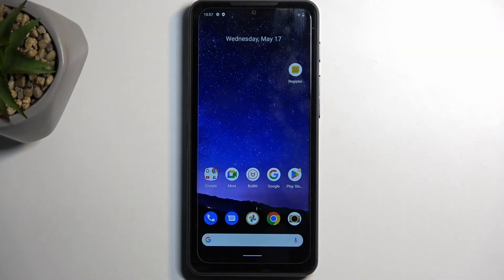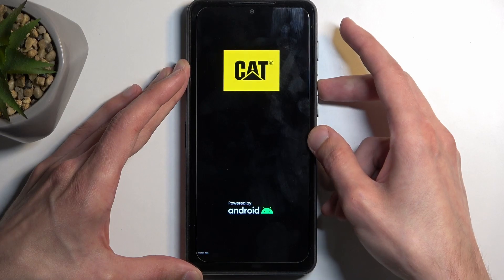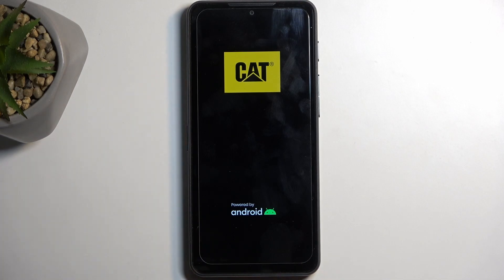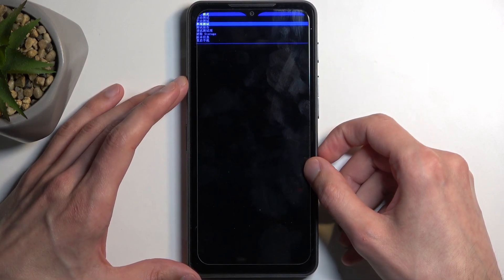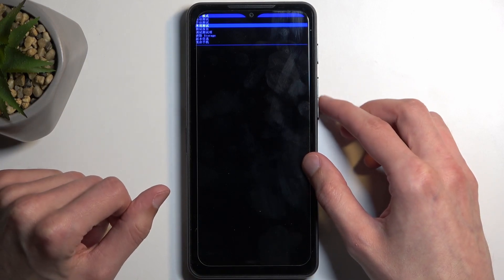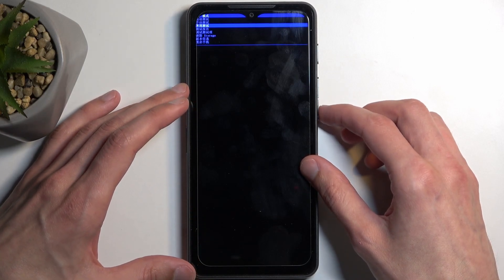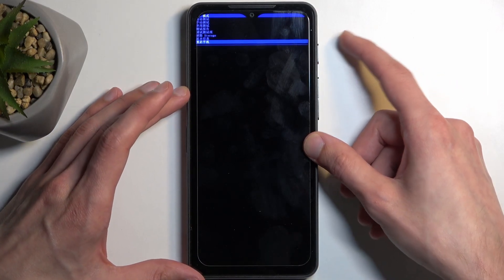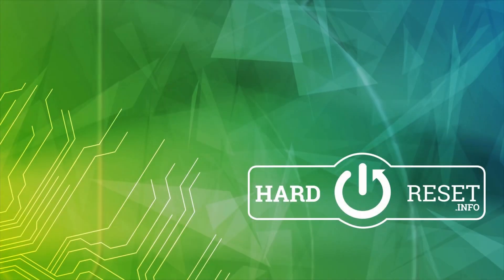How to Factory Reset CAT S75 – Enter Factory Mode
If you're wondering how to enter factory mode in your CAT S75, then here we are coming to show you! In this tutorial, we would like to guide you through the whole operation of entering the factory mode. There you'll be able to for example factory reset your CAT S75. So let's follow all shown steps and successfully enter factory mode.

How to hard reset CAT S75? How to factory reset CAT S75? How to master reset CAT S75? How to wipe data in CAT S75? How to restore defaults in CAT S75? How to remove password from CAT S75? How to remove pattern lock in CAT S75? How to format CAT S75? How to remove fingerprint from CAT S75? How to open Recovery Mode in CAT S75? How to boot Recovery Mode in CAT S75? How to enter Recovery Mode? How to quit Recovery Mode in CAT S75? How exit Recovery Mode in CAT S75? How to use Recovery Mode in CAT S75?